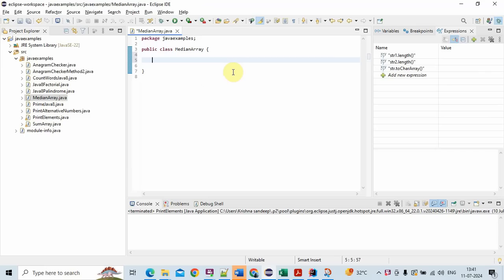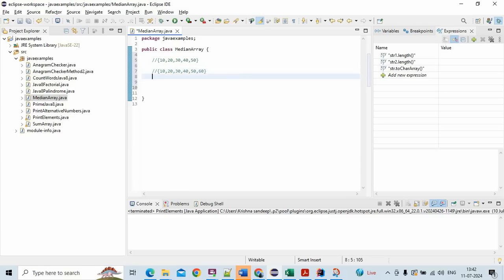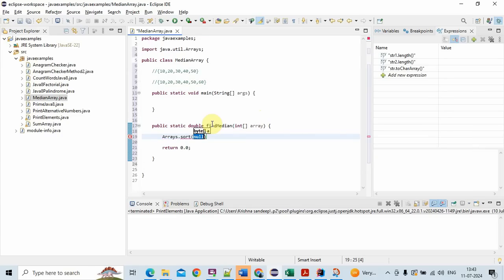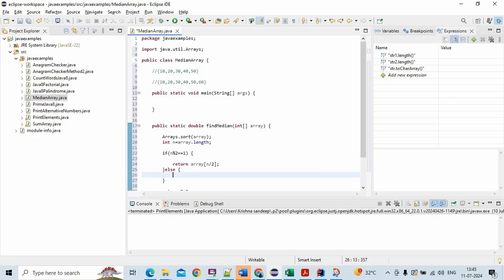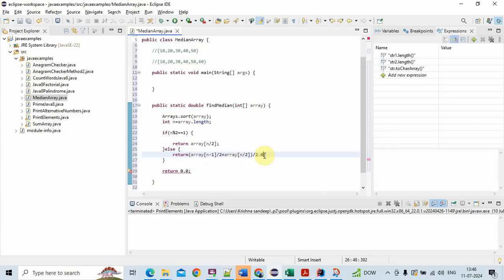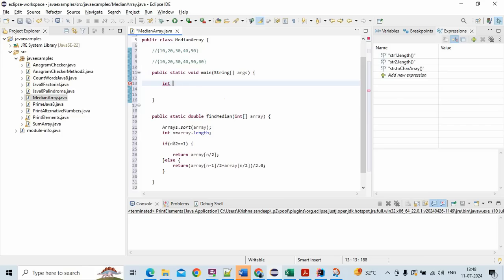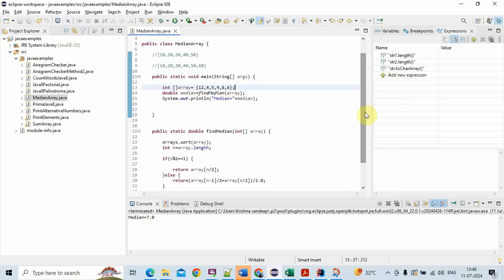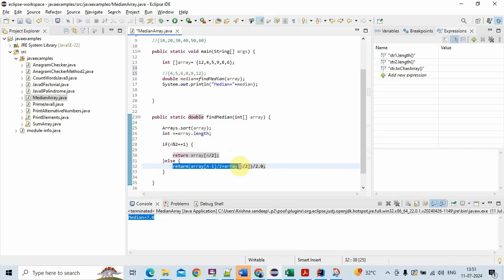Java Programming Tutorial: Find the Median of an Array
"In this Java programming tutorial, we'll walk you through the step-by-step process of finding the median of an array. Whether you're preparing for coding interviews, honing your Java skills, or simply looking to solve this common algorithmic problem, this video has you covered. We will start by explaining the concept of the median, then implement the logic in Java, and finally run the code to see the result.

Chapters:
00:00 Introduction
01:20 What is the Median?
03:45 Sorting the Array
05:30 Finding the Median for Odd-Length Arrays
07:10 Finding the Median for Even-Length Arrays
09:00 Full Code Walkthrough
12:00 Testing the Program
14:00 Conclusion